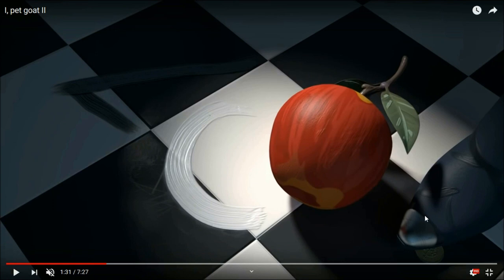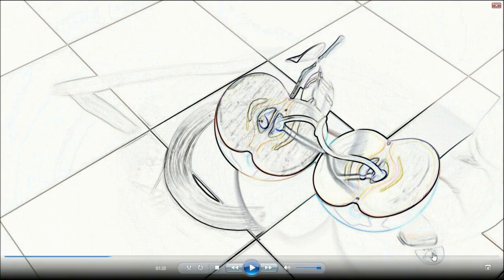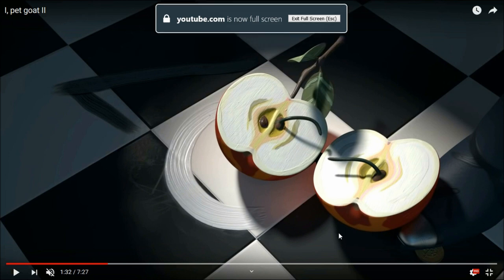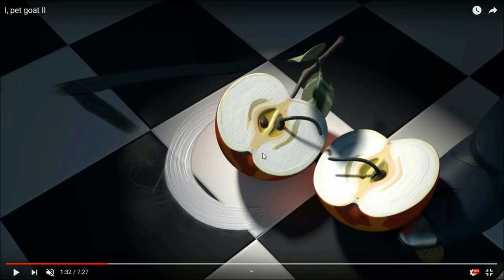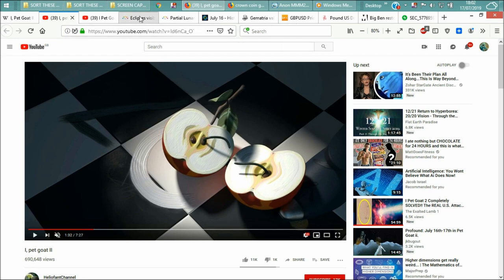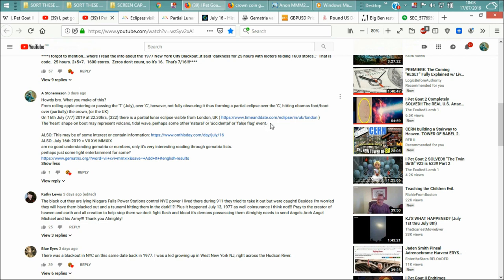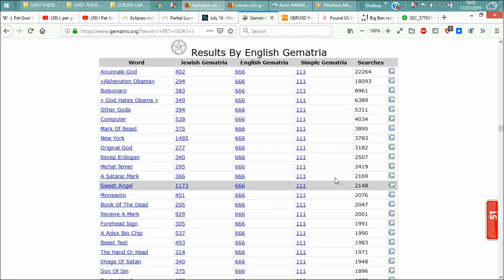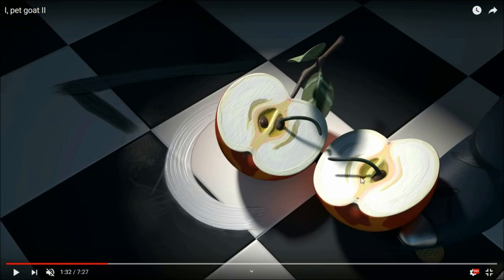I PET GOAT 2. 16th July 2019 ECLIPSE BigBEN MONEY CRASH PART 03.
"Howdy bro. What you make of this?
From rolling apple entering or passing the '7' (July), over 'C', however, not fully obscuring it thus forming a partial eclipse over the 'C', hitting obamas foot/boot over (partially) the crown, (or the UK)
On 16th July (7/7) 2019 at 22.30hrs, (322) there is a partial lunar eclipse visible from London, UK
The 'heart' shape on boot may represent volcano, tidal wave, perhaps some other 'natural' or 'accidental' or 'false flag' event.
ALSO: July 16th 2019 = VII XVI MMXIX
am no good understanding gematria or numbers, only it's very interesting reading through gematria lists. perhaps just some light entertainment for some?

GEMATRIX VII XVI MMXIX 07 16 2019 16th July 2019

IMAGE SEARCHES:
sovereign coin
crown coin gold
realm meaning